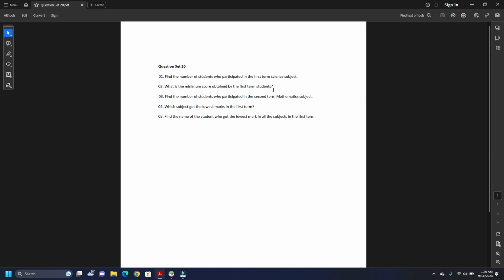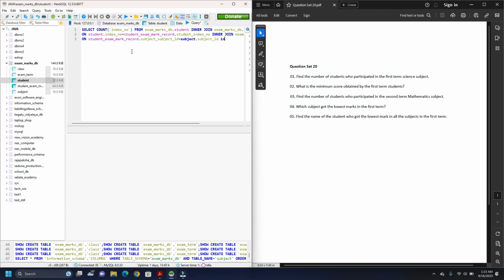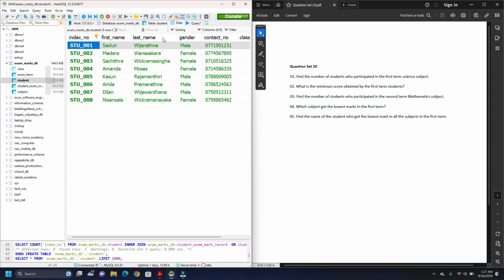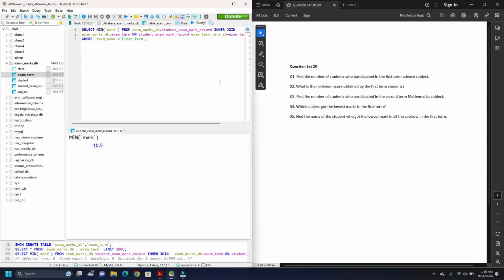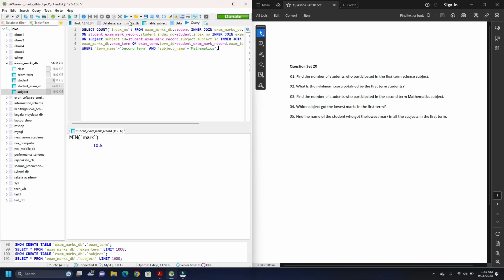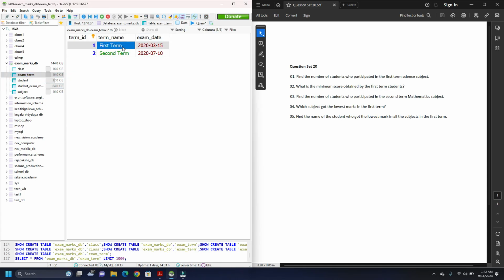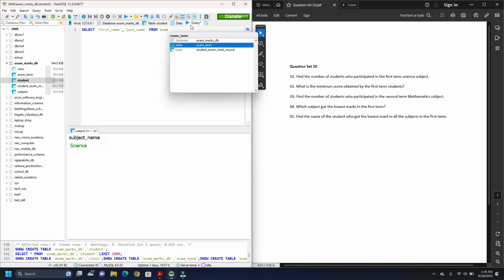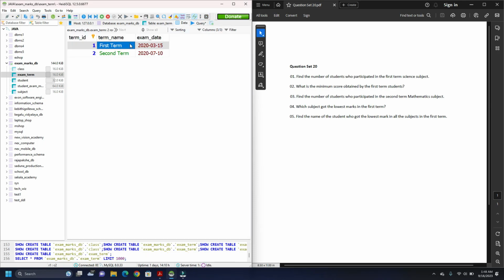Question Set 20 - Database Management Systems